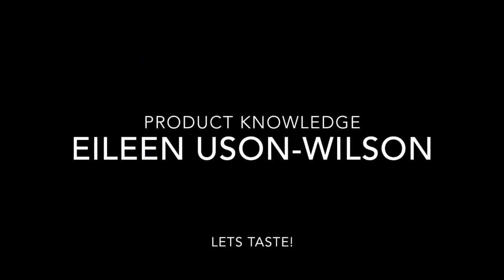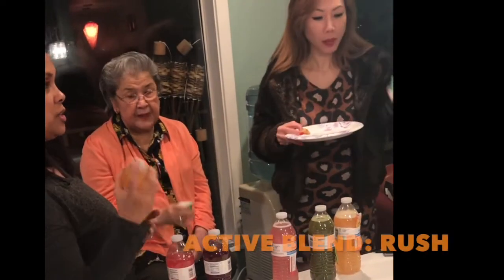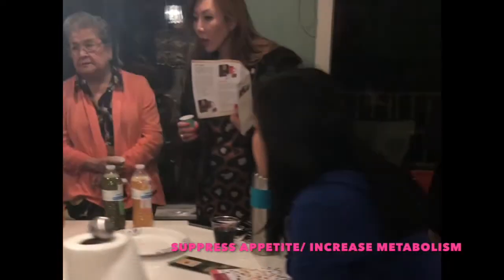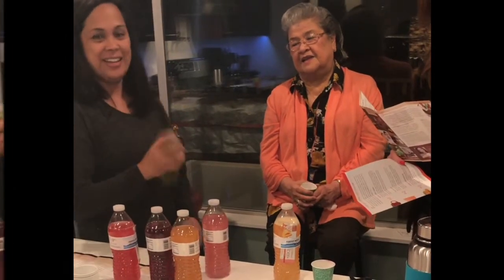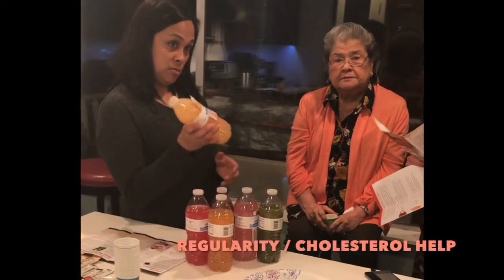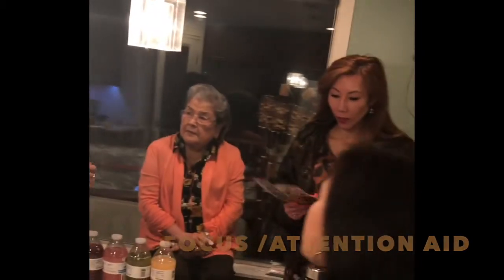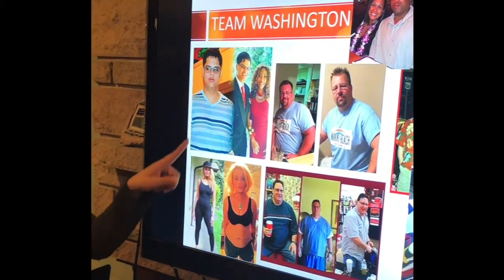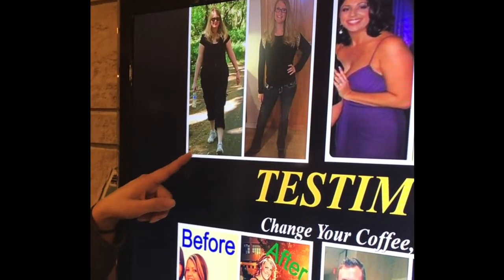A JAVITA Tasting Party Done Right!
Chris Murillo had his first javita party last week and here is how it went! amazing presentation by Eileen!

IF youre interested in the products please